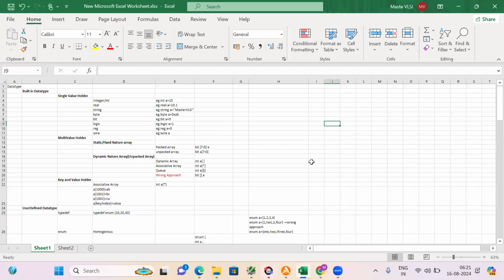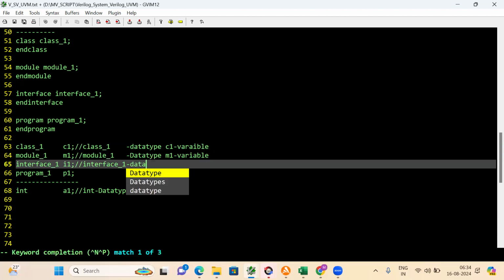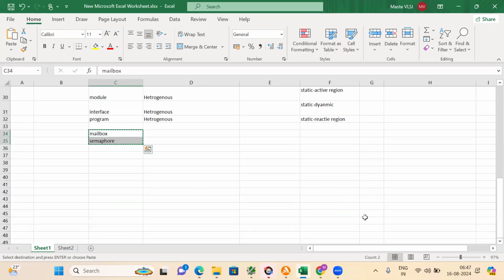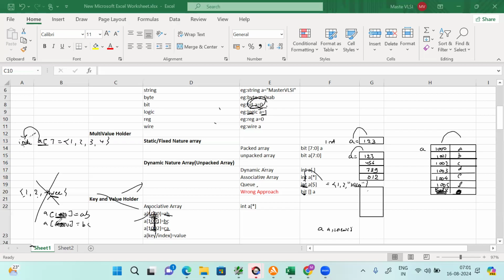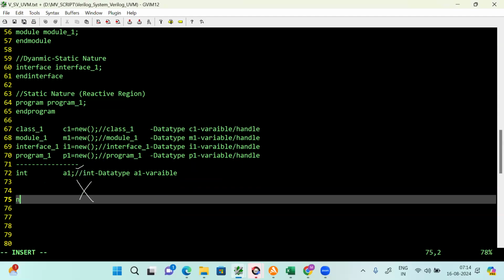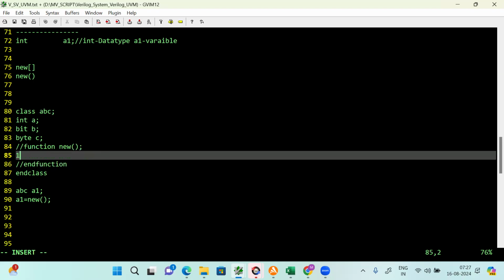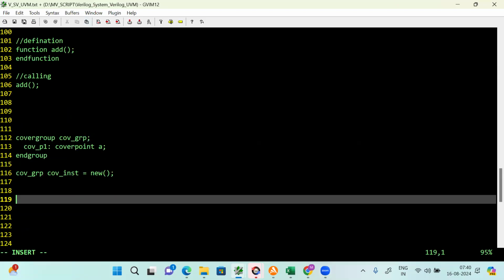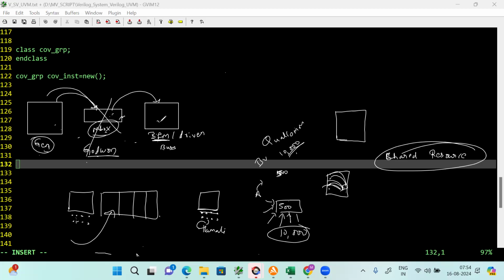Mastering SYSTEM VERILOG (DATA TYPE - 2): Exceptional Teaching Techniques Unveiled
Welcome to our latest video where we dive into the world of System Verilog, emphasizing extraordinary teaching methods! 🎓✨

In this video, we showcase the remarkable teaching techniques that make learning System Verilog effective and engaging. Whether you're a student, a professional, or someone interested in digital design, you’ll find this content valuable.

What You’ll Discover:

Clear and Concise Explanations: See how complex concepts are broken down into understandable chunks.
Hands-On Examples: Explore real-world applications and practical exercises that reinforce learning.
Interactive Learning: Learn about innovative teaching methods that make studying System Verilog more interactive and enjoyable.
Expert Insights: Gain tips and tricks from experienced educators and industry professionals.
Semiconductor VLSI ASIC FPGA Microelectronics Chip Design Integrated Circuits